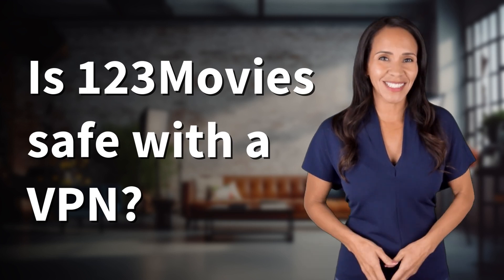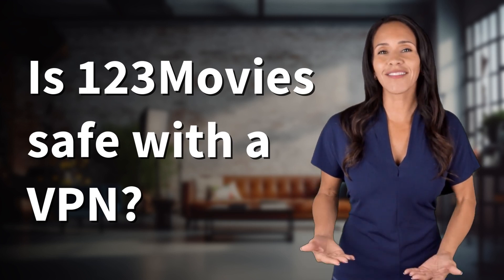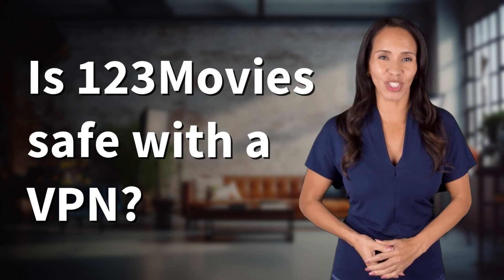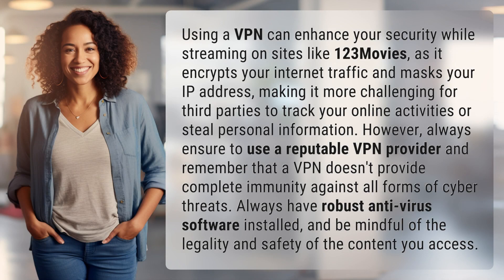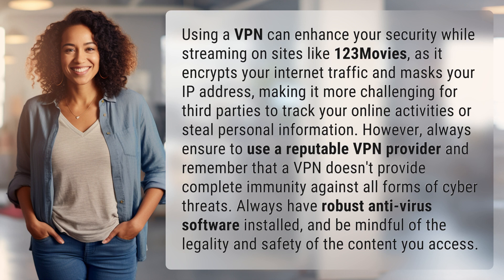Is 123Movies safe with a VPN?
Stay Safe on 123Movies with a VPN 👉 Stay Safe on 123Movies 👉 Enhance your online security while streaming on 123Movies by using a VPN. Encrypt your internet traffic, mask your IP address, and deter third parties from tracking or stealing your personal information. Remember to use a reliable VPN provider and practice safe internet browsing habits.

Laura S. Harris (2024, March 28.) Is 123Movies safe with a VPN?
    🌐 AskAbout.video